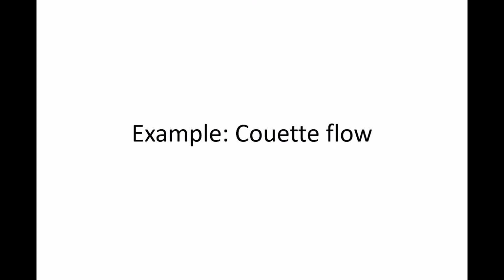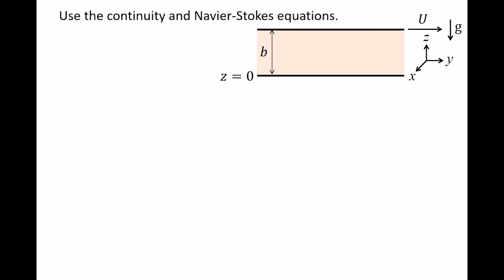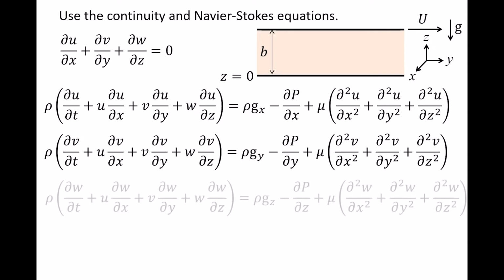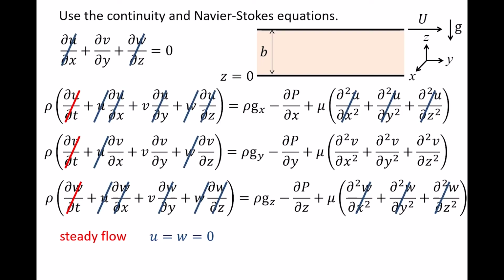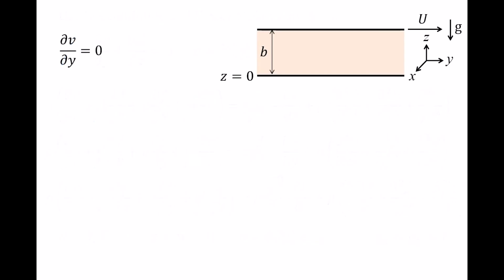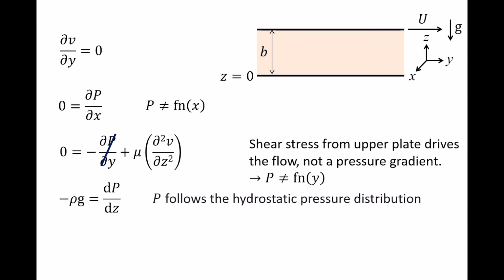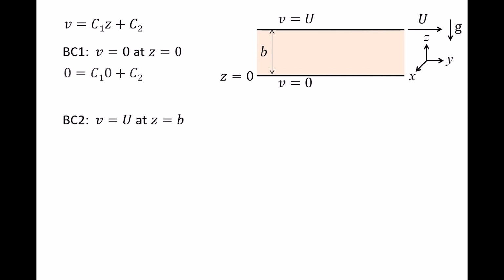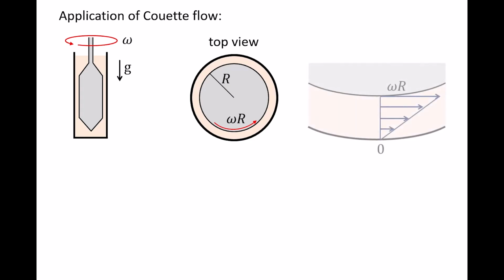Fluid Mechanics: Topic 11.2.3 - Differential analysis of Couette flow